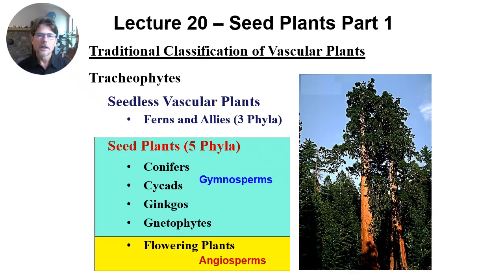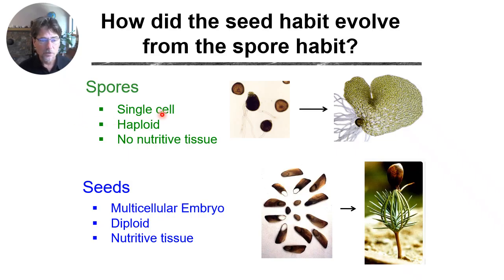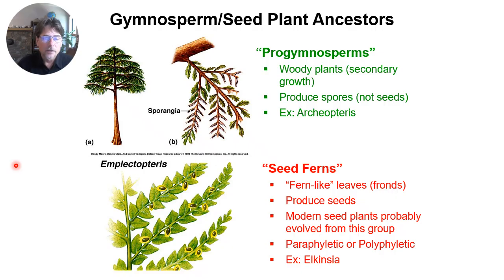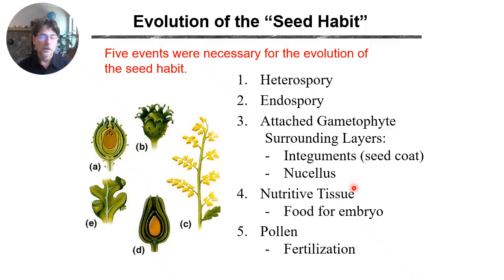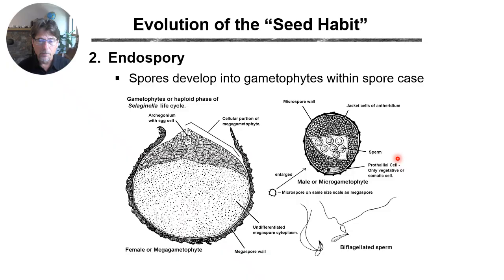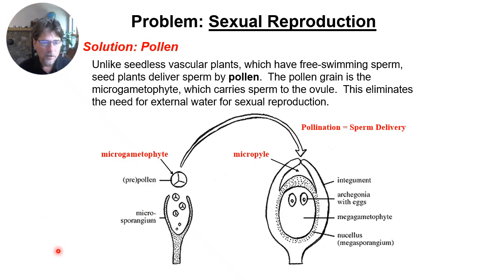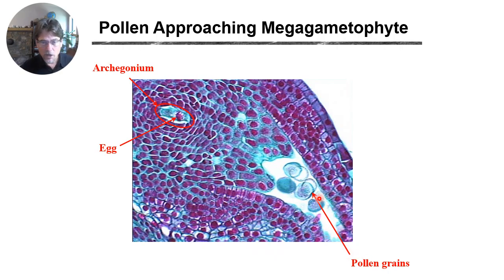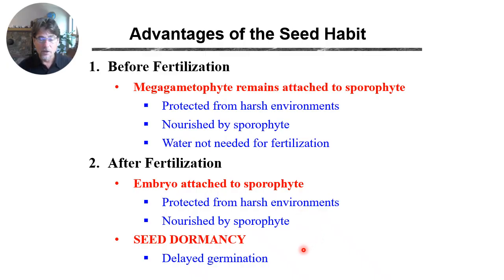Lecture 20 Gymnosperms Part 1